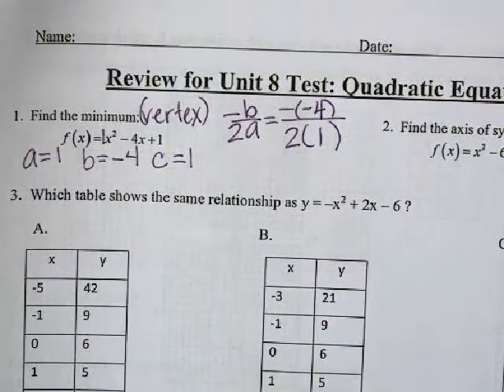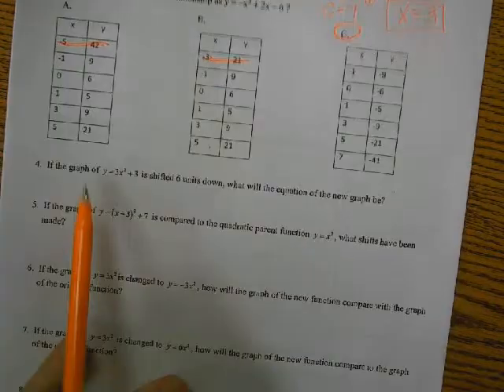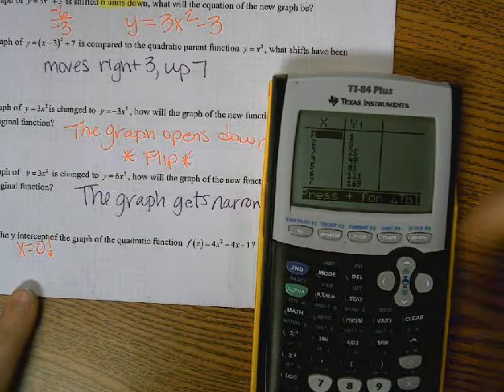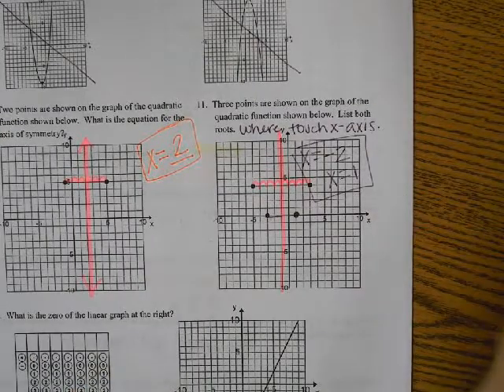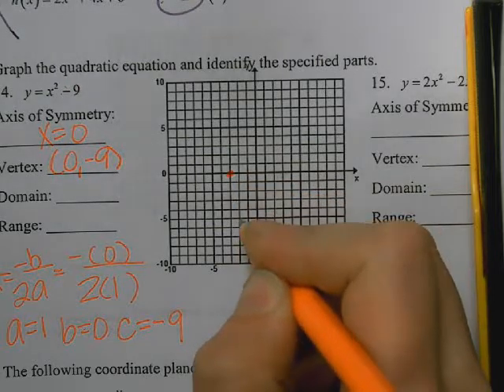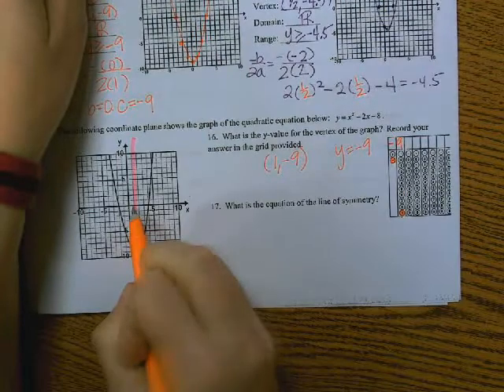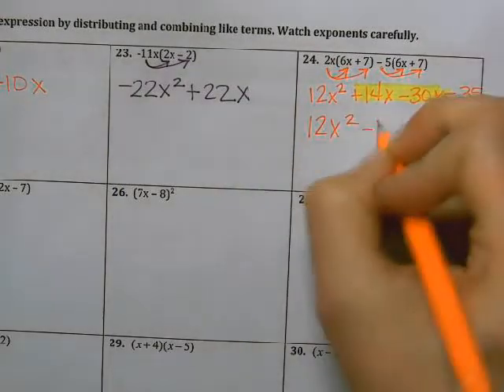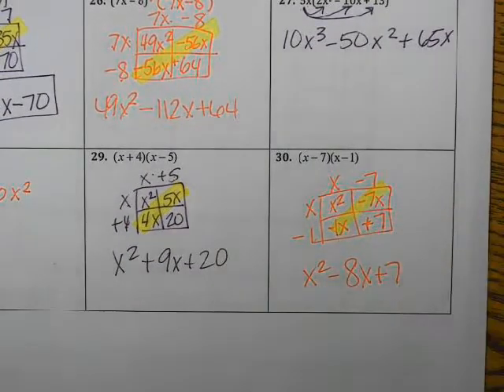Algebra 1 Unit 8 Review